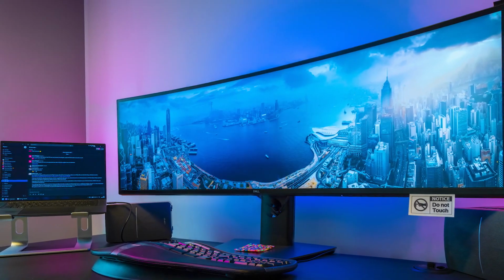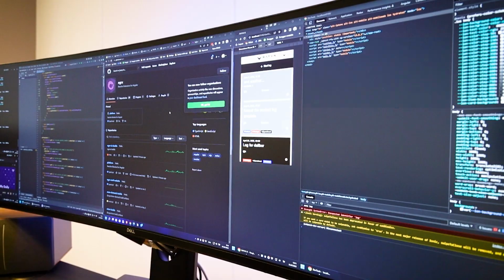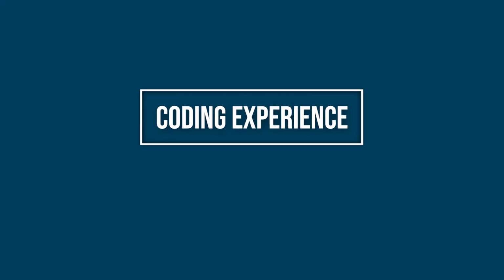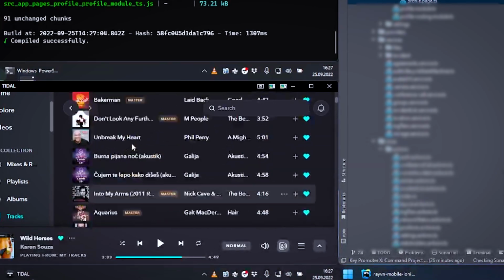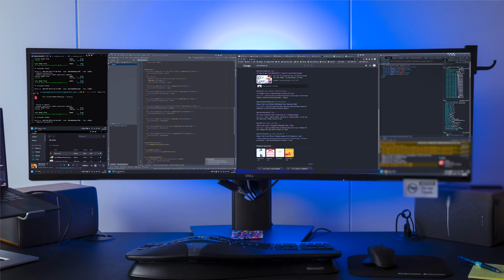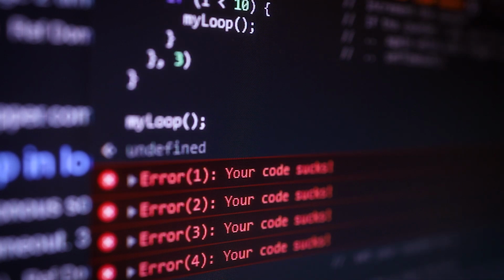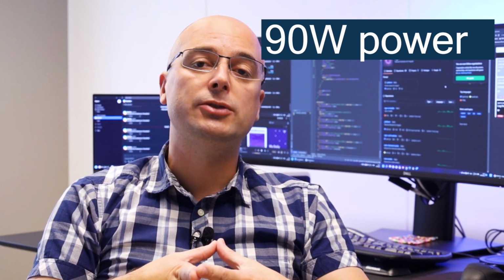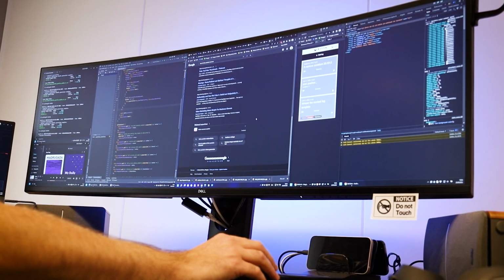Exploring SUPER Ultrawide For Programming - Dell U4919DW review vs dual monitor setup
Check how Dell U4919DW ultrawide setup compares to two or three screen setup for programming, and what I believe are its benefits after two years of active usage.

Dell UltraWide 49 inch monitor

Timestamps:
0:00 Intro
0:28 Dell UltraSharp U4919DW Specs
3:02 Coding experience
6:21 Setup comparison
8:10 Economics
8:41 Negatives